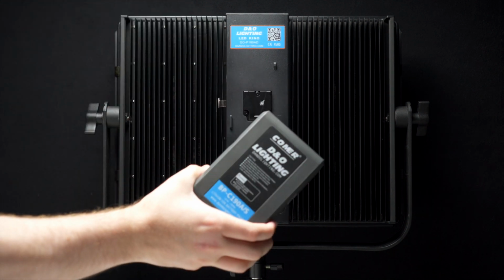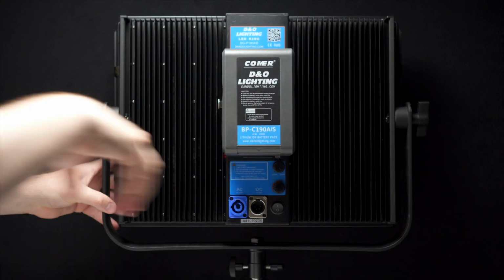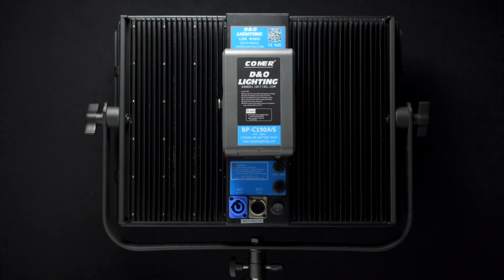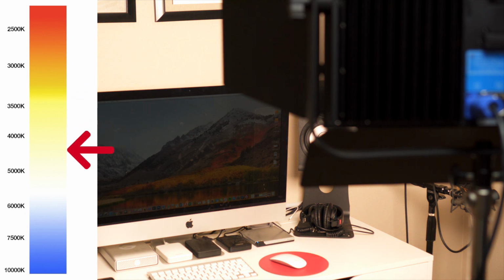How to Mix Tungsten & Daylight | D&O LED Light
Learn how to mix tungsten and daylight color temperatures plus watch a review of the D&O 180 Watt LED light panel.  Using mixed lighting is something a lot of videographers and new cinematographers are afraid of, but when done right it can be beautiful and cinematic. I show you how to use 3200 kelvin and 5600 kelvin lights in the same scene and also the best white balance to set your camera to. Using warm and cool lighting in the same scene is a common practice, often used in Hollywood and sometimes as a teal and orange effect.  Because the D&O Lighting 180W Pro LED Panel Series V-Mount is bi-color, it works perfectly for mixed lighting situations.

Fave book right now - Creativity Inc.